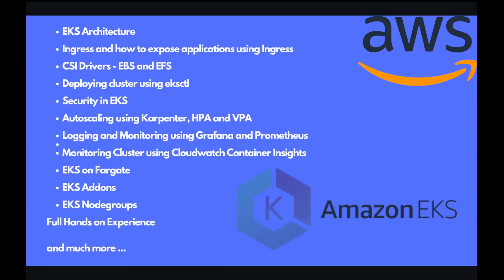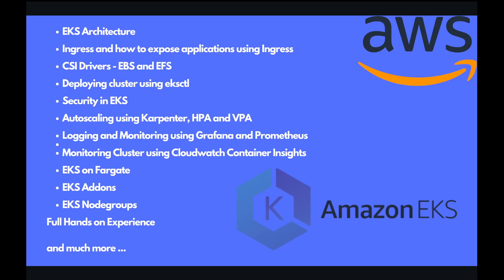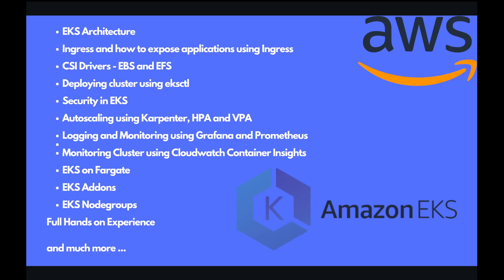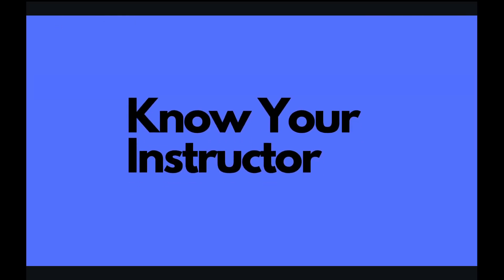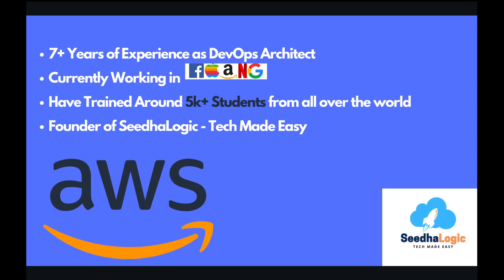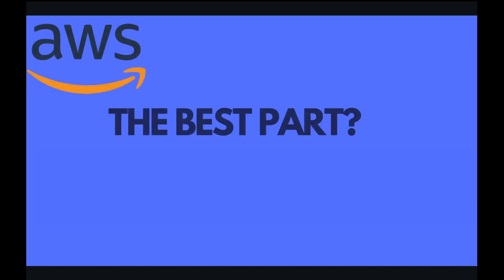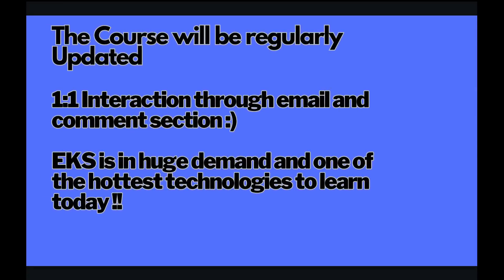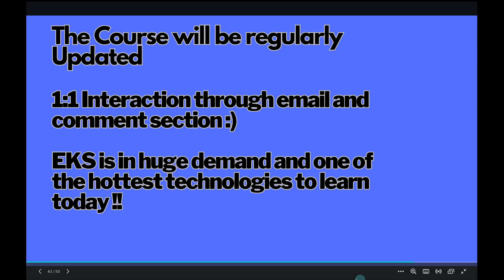Complete AWS EKS Course - From Zero to Hero | Kubernetes on AWS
I am choosing 15 Subscribers to gift this course completely FREE!!

P.S. - Dont forget to ask if you have any other queries related to devops as well :)

2. EKS Bootcamp Course Student Reviews on Udemy -

3. BOOK A SESSION WITH MENTOR @amazon @google @microsoft

EKS is the hottest technology to learn to day in DevOps/Cloud/SDE Domain and helps you to boost your resume and skillset. This course will help to kickstart your journey with EKS and will help you to become Hero and gain confidence in one of the most demanding technology right now!!

For 1:1 Mentoring Session, reachout to me directly at -

All love to the Seedha Logic community :)